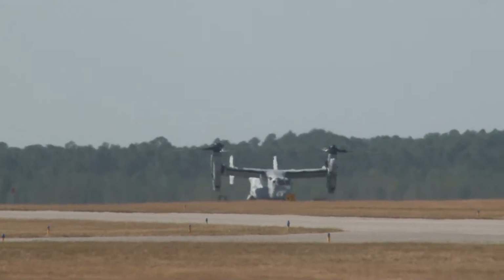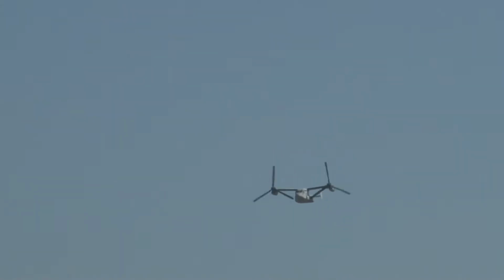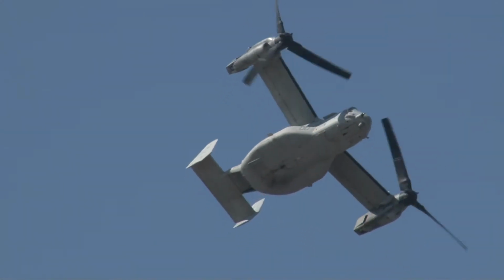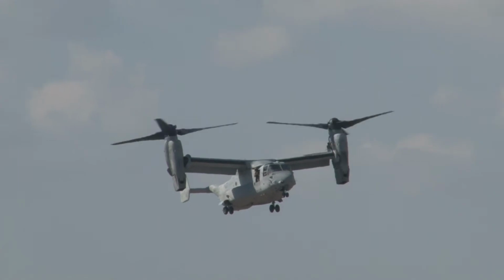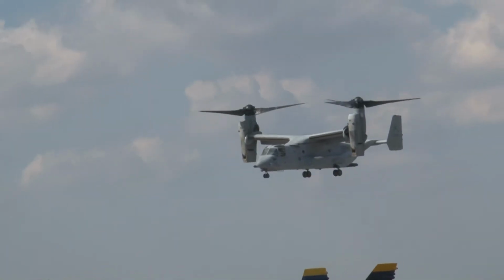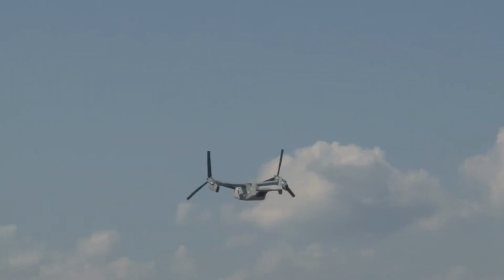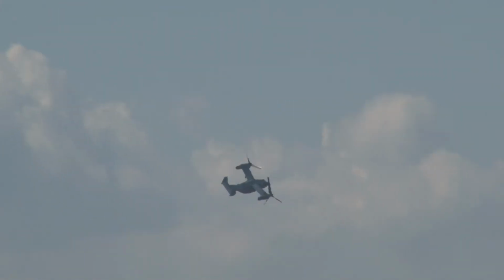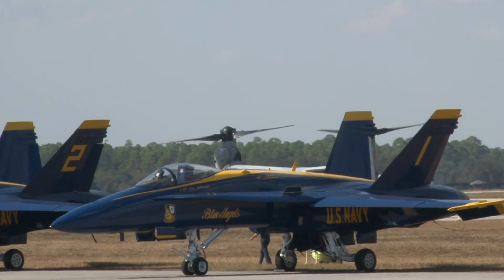2012 Blue Angels Homecoming Airshow - MV-22 Osprey Demonstration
MV-22 Osprey Demonstration

2012 Blue Angels Homecoming Airshow
Naval Air Station Pensacola
Pensacola, Florida

A crew from MCAS New River, NC takes this MV-22 Osprey into the air for a fantastic demonstration of the aircraft's ability to fly like an airplane and also like a helicopter during the Saturday show at NAS Pensacola.